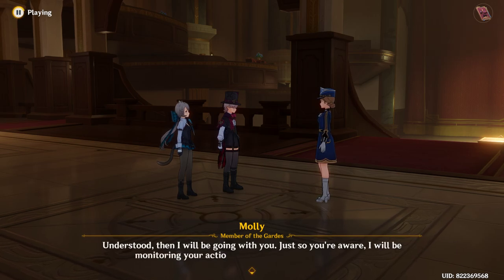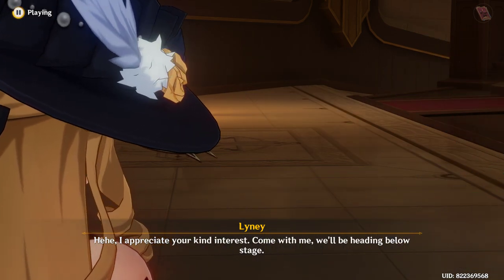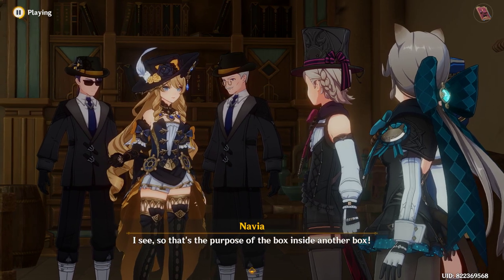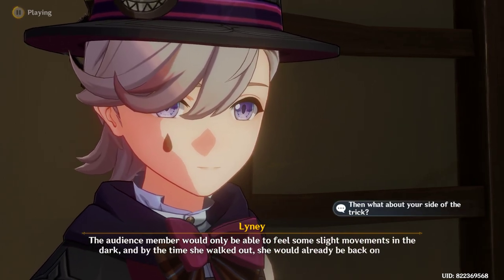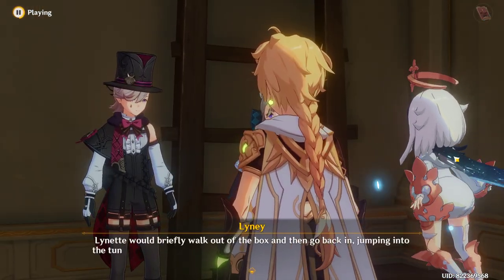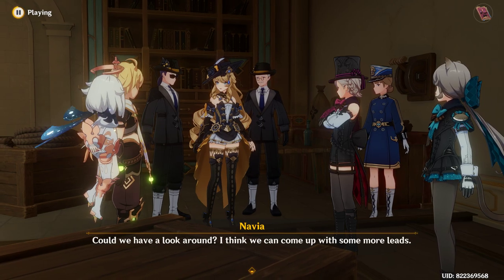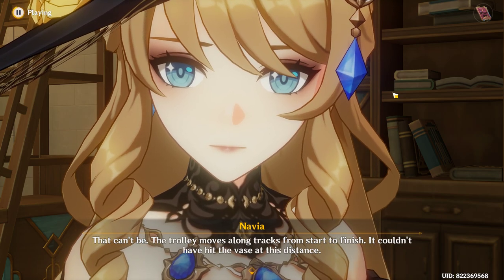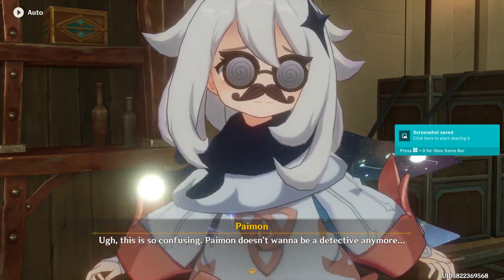Lyney & Lynette tells there secret about there Box Swap magic in the Opera House | Genshin Impact